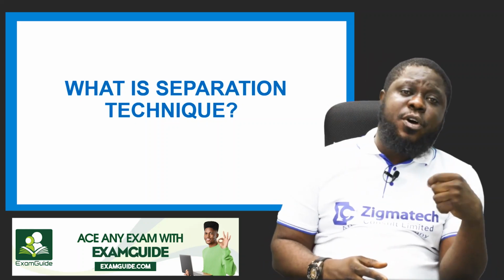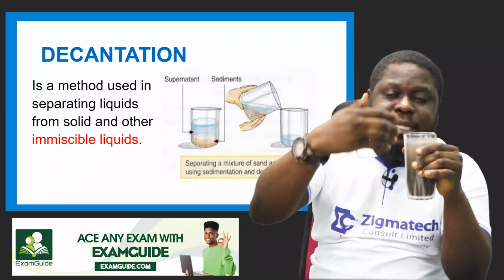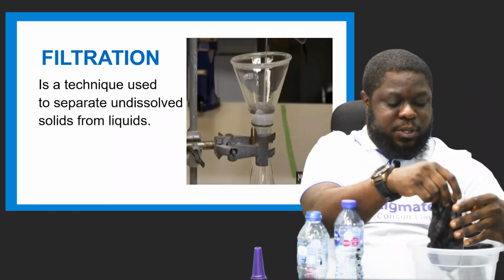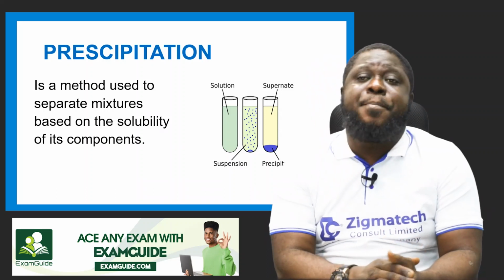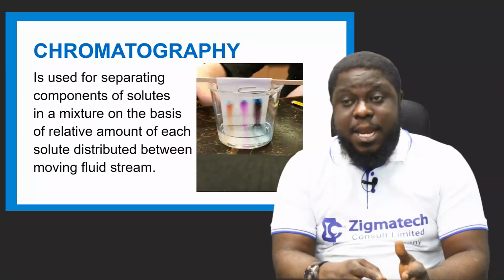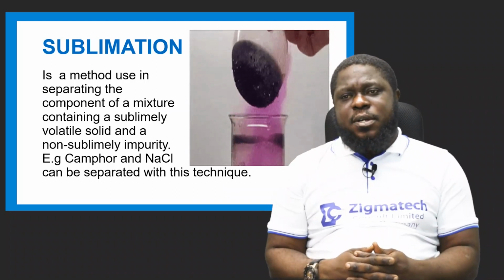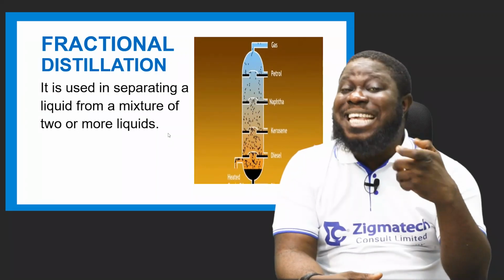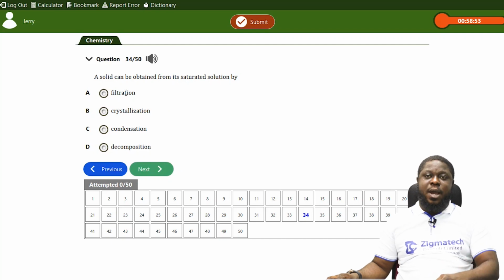CHEMISTRY | SEPARATION TECHNIQUE | EXAM GUIDE | LEARNING HUB | ZIGMATECH CONSULT LIMITED | SCIENCE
FRACTIONAL DISTILLATION
CINEMATOGRAPHY
CHROMATOGRAPHY
FILTRATION
CRYSTALLIZATION
CENTRIFUGATION
MAGNETIC SEPARATION
etc